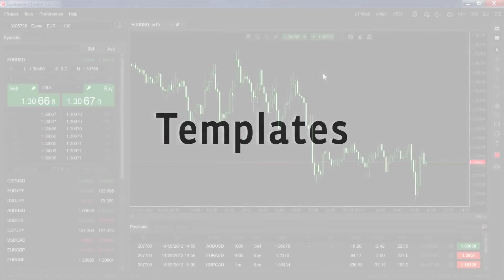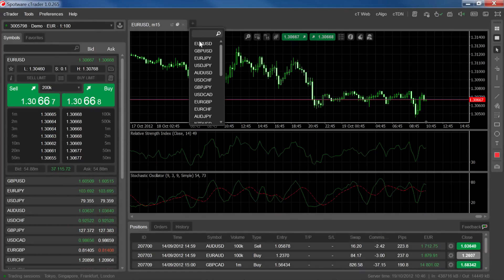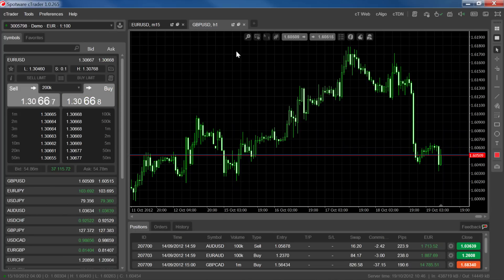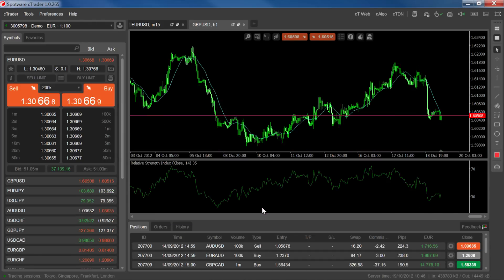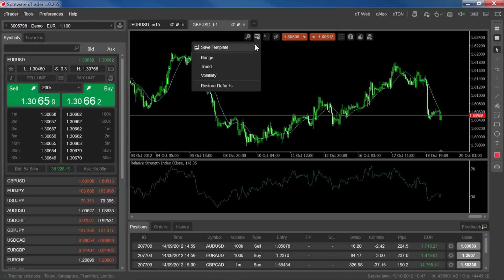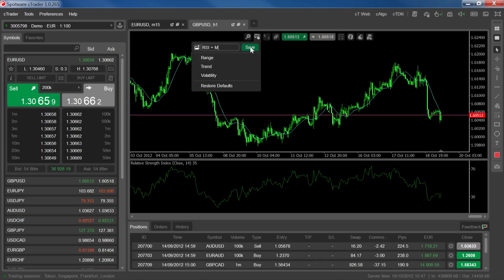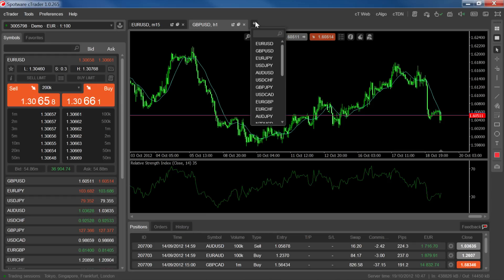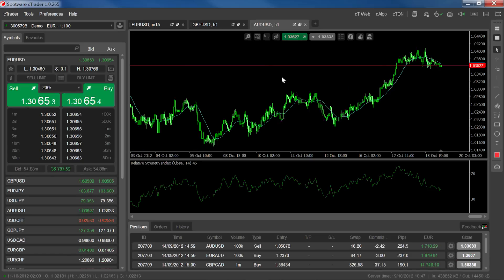Templates - cTrader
English Subtitles, 日本語字幕

With cTrader chart templates, you can save your frequently used chart set ups and quickly
apply them to any new chart you open.